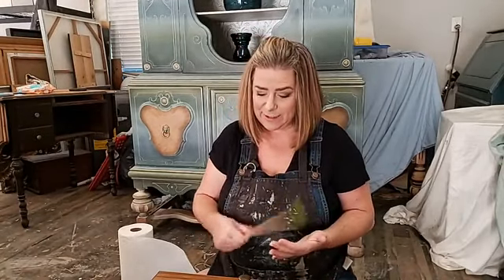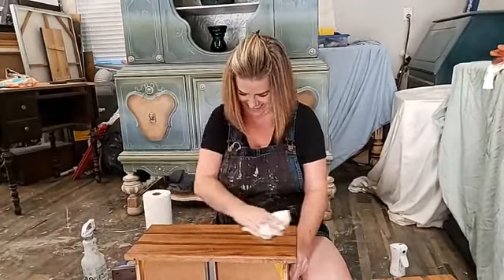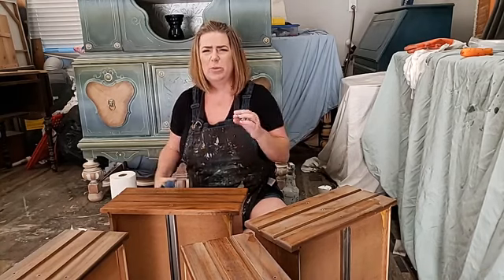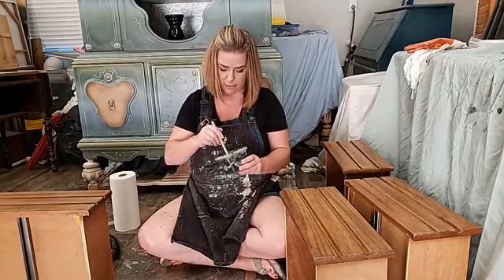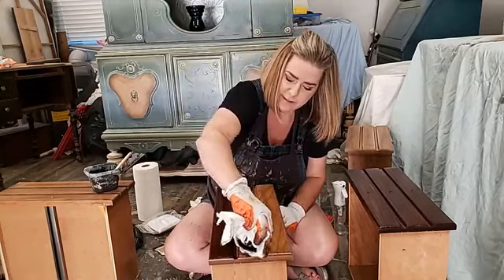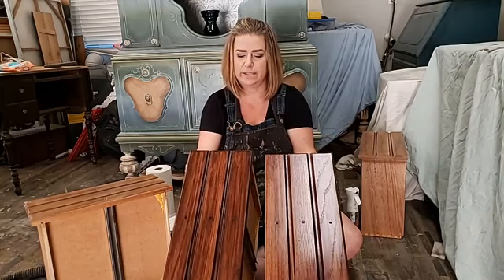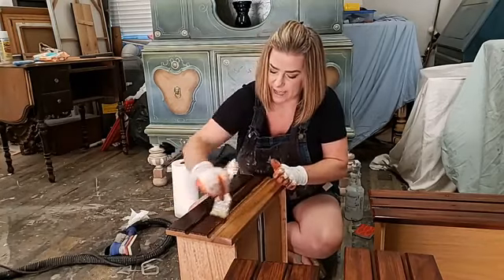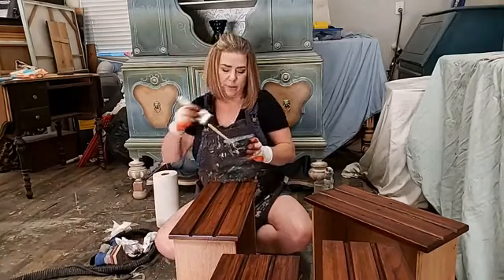Updating golden oak using gel stain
updating dated golden oak furniture using gel stain

🔅Follow Brushed by Brandy at:
Facebook.com/brushedbybrandy
Instagram.com/brushedbybrandy